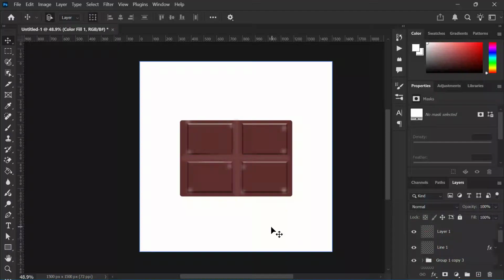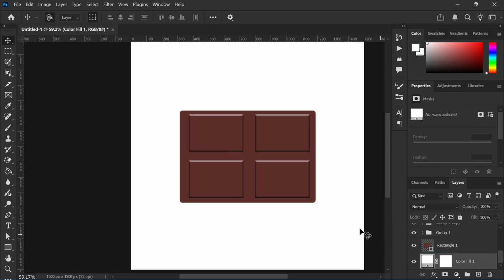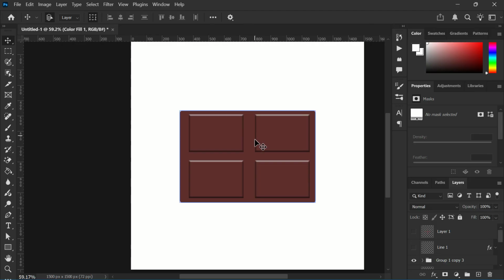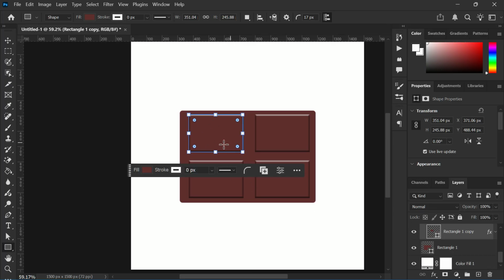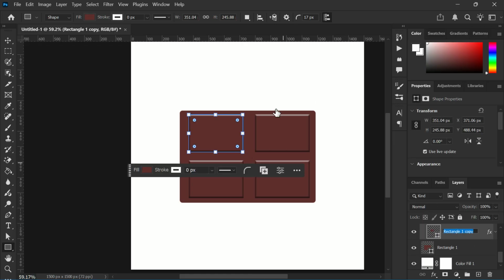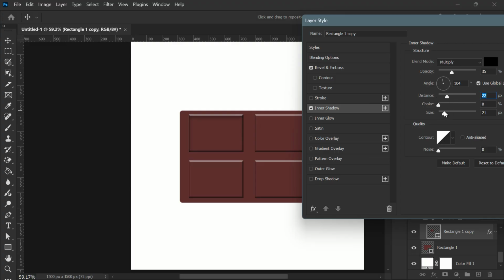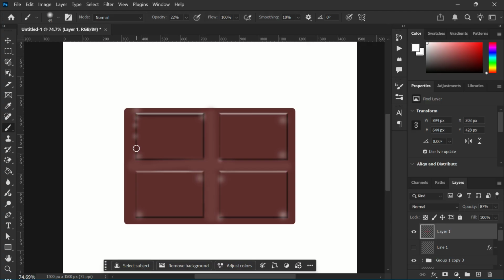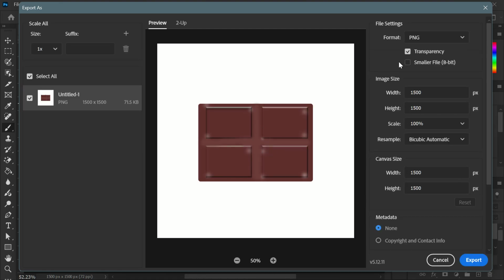How To Design Chocolate In Photoshop (2026 Easy Guide)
Learn how to design a realistic chocolate bar in Adobe Photoshop step by step, including shading, highlights, and depth effects.

Timestamps:
0:00 Intro
0:18 Create Canvas
0:40 Draw Chocolate Base
1:05 Create Chocolate Squares
1:40 Add Depth Effects
2:15 Add Highlights
2:40 Apply Gradient Tips
2:58 Group Layers